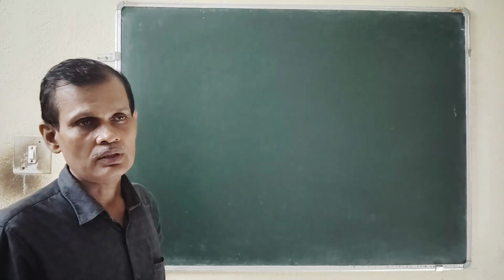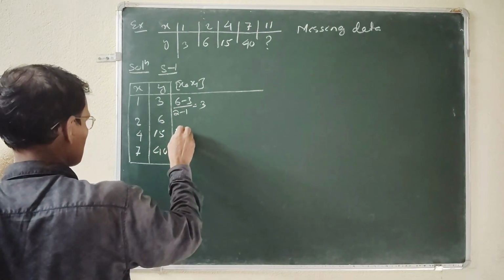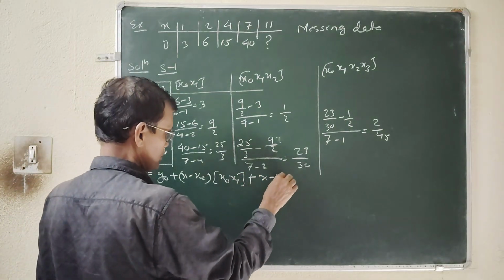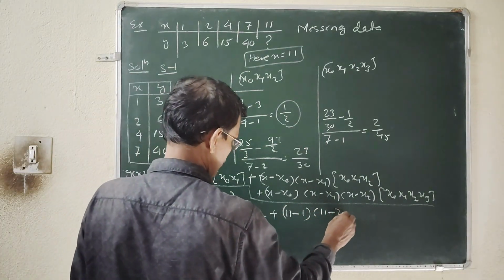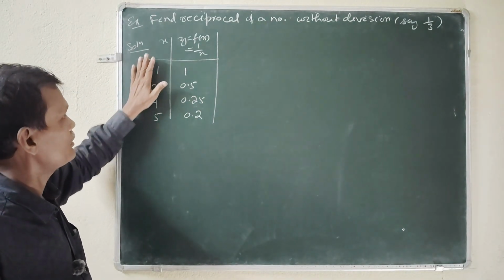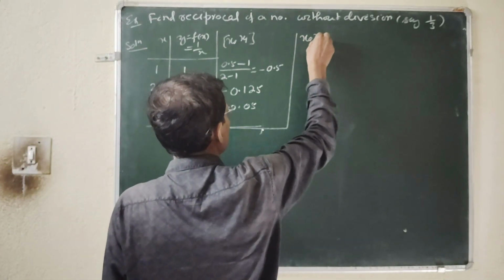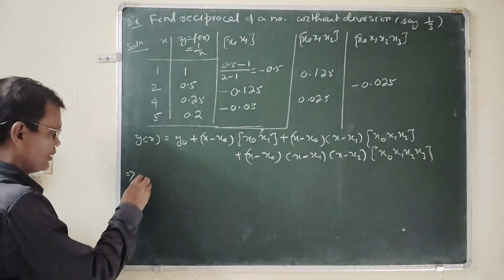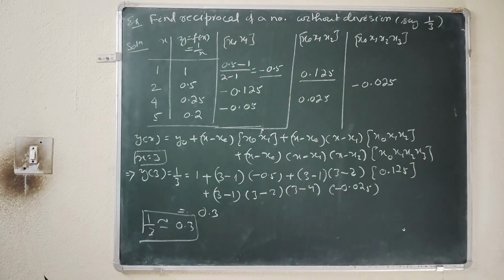Numericals on Divided diff interpolation part i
Divided Difference Interpolation – Numericals | Part I

In this video, we solve some interesting and useful numerical problems based on Newton’s Divided Difference Interpolation.

📌 Problems discussed in Part I:
1️⃣ Finding a Missing Number using divided difference interpolation
2️⃣ Finding the Reciprocal of a Number using interpolation

The video focuses on the step-by-step method, construction of the divided difference table, and how interpolation can be applied to solve problems beyond simply finding the value of (y) for a given (x).

🎓 Useful for B.Tech, B.Sc., M.Sc. Mathematics, Numerical Analysis and other competitive/academic examinations.